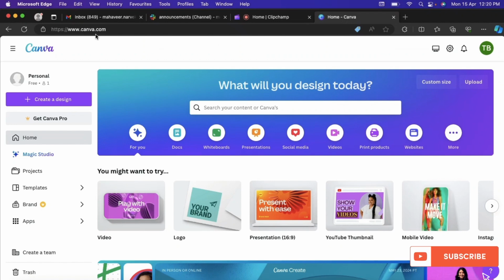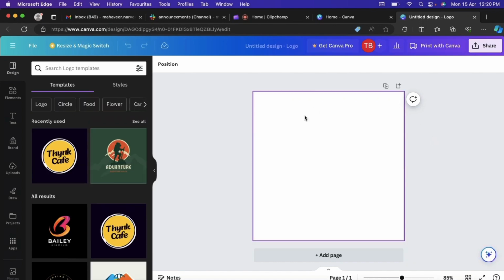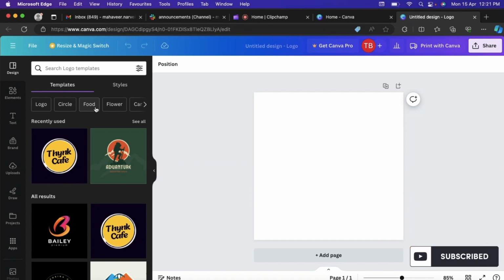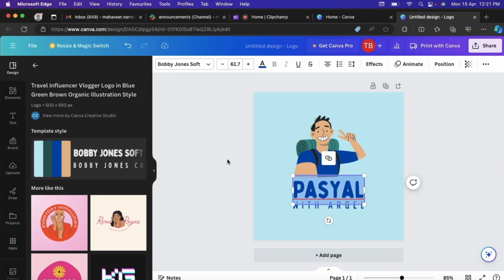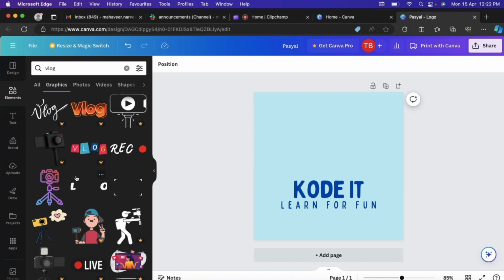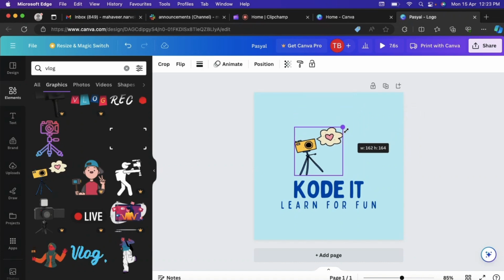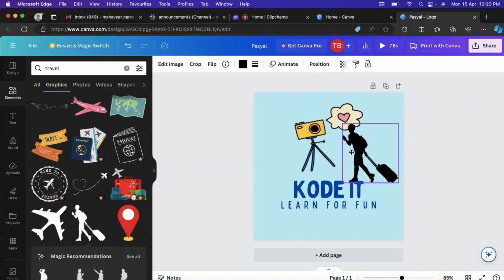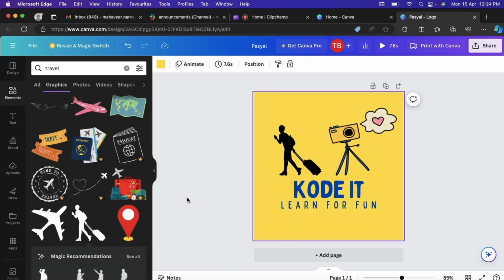How To Create YouTube Channel Logo In Canva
Want a standout logo for your YouTube channel, but have zero design experience?   This video shows you how to create a stunning YouTube logo in MINUTES using Canva's free tools!

Inside you'll learn:

How to find the perfect logo template (or start from scratch)
Pro tips for customizing colors, fonts & graphics
Easy tricks to make your logo unique and memorable

graphic design for youtube
create a logo
youtube logo maker
canva free templates